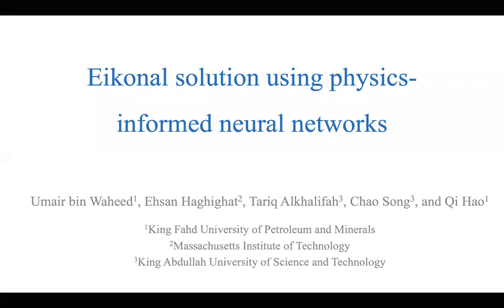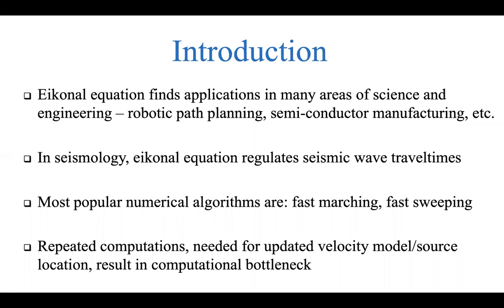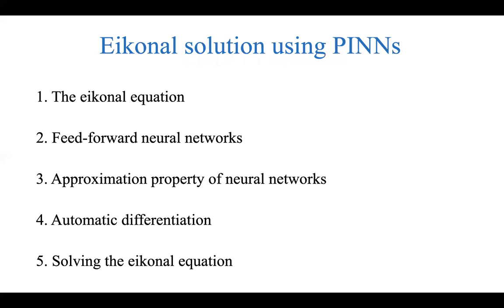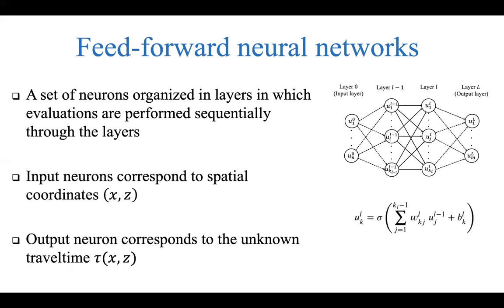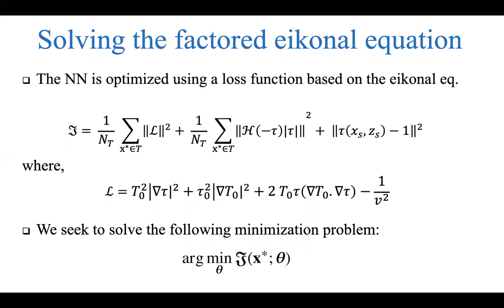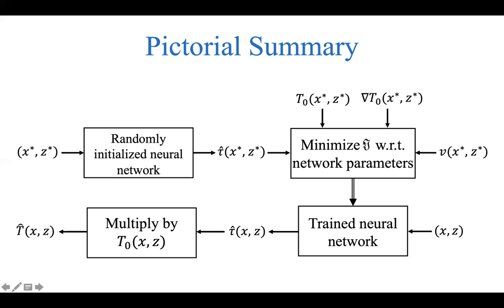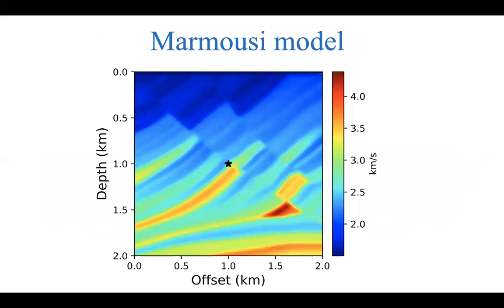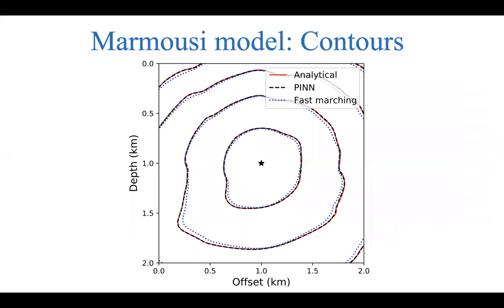Eikonal solution using physics-informed neural networks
Talk given at the EAGE online meeting 2020.